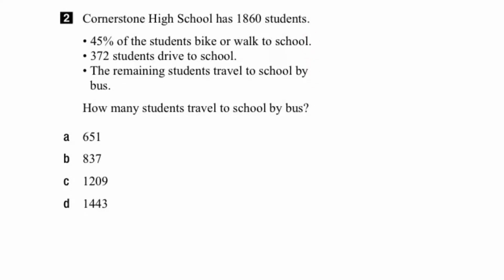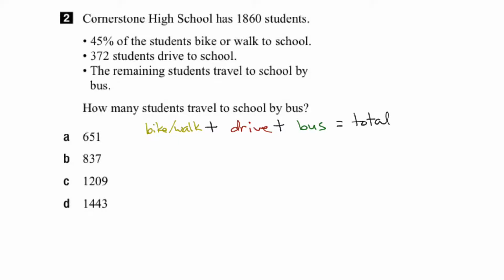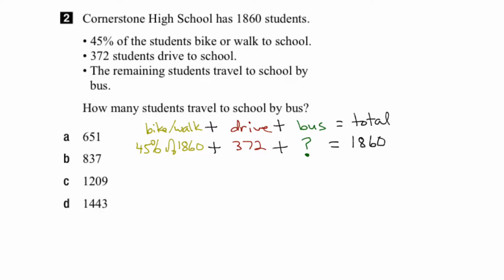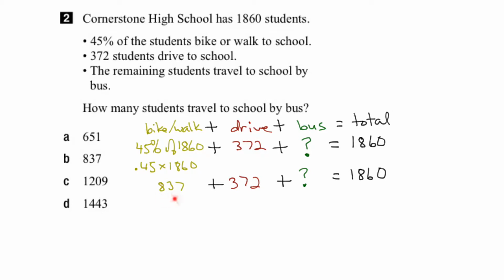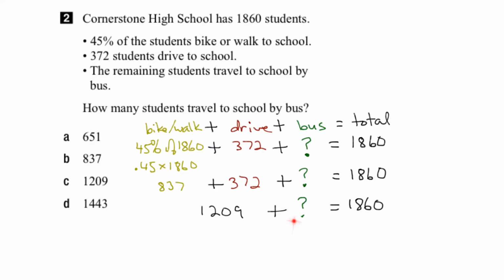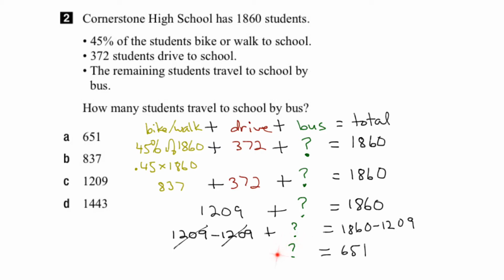EQAO Grade 9 Applied Math 2016 Question 2 Solution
This video shows the solution to Question 2 of the 2016 EQAO Grade 9 Applied Assessment of Mathematics. Question 2 assesses the following expectations: solving problems requiring the expression of percents, and solving simple first-degree equations.